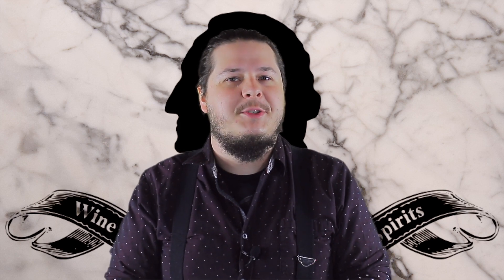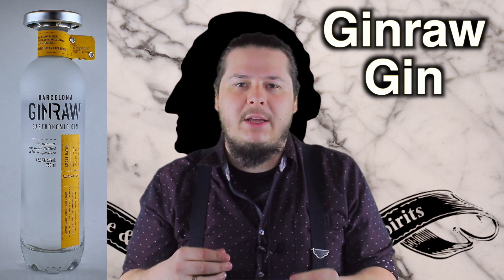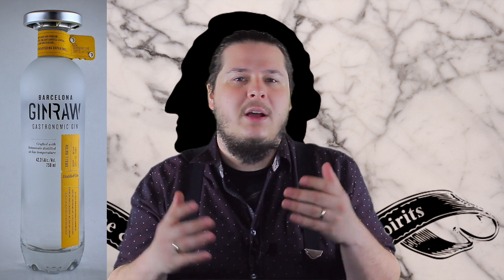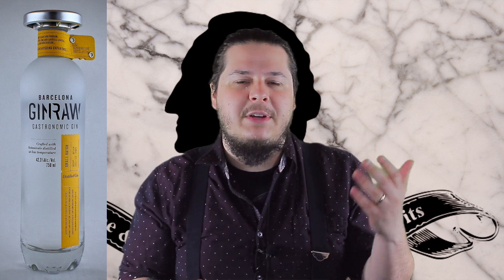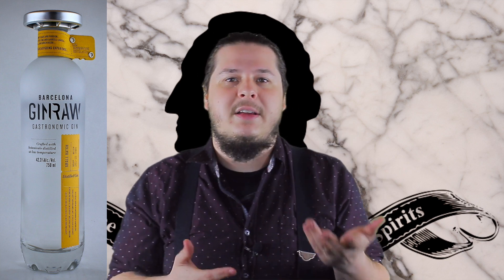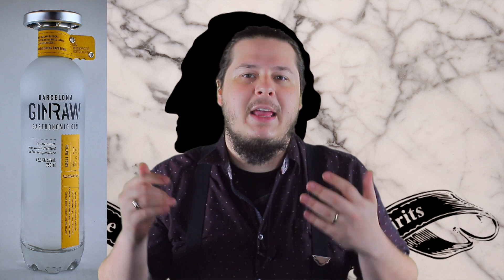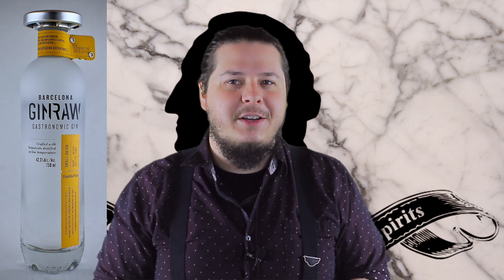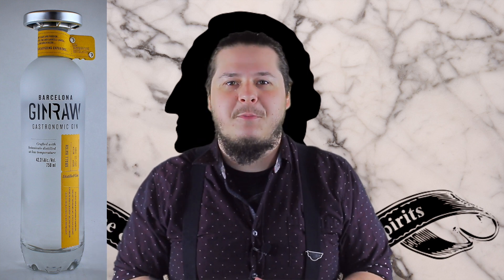Shot 135 Ginraw Gin